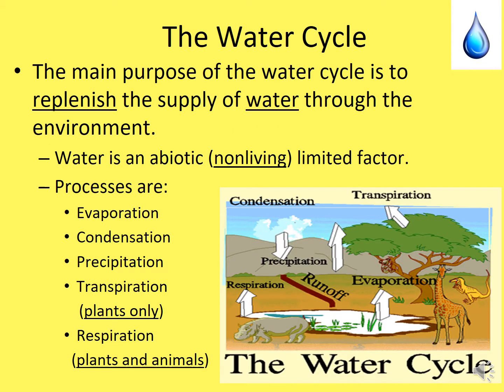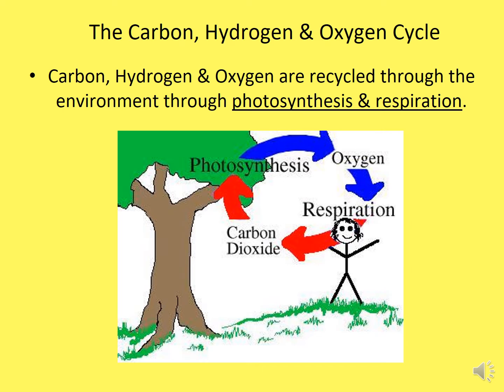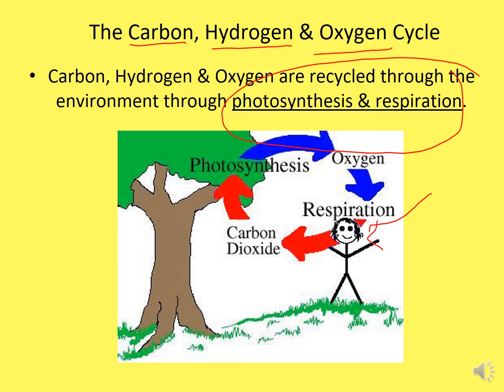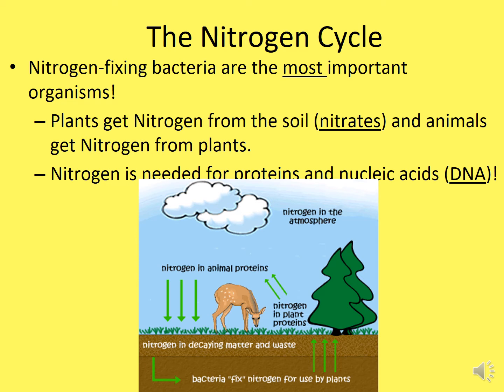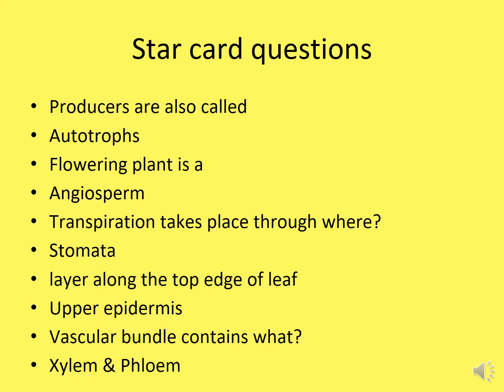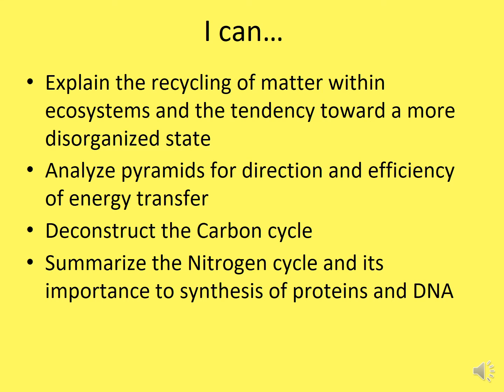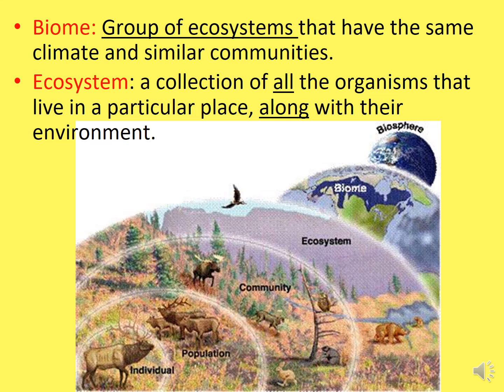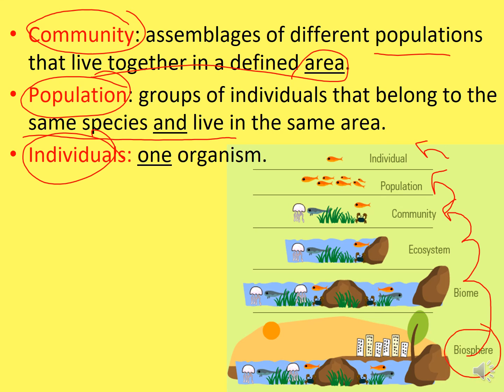Unit 3 Notes 5 Biosphere and Ecology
Welcome to Ecology